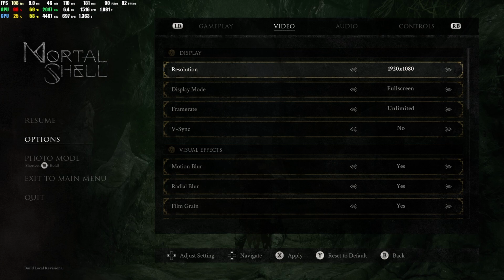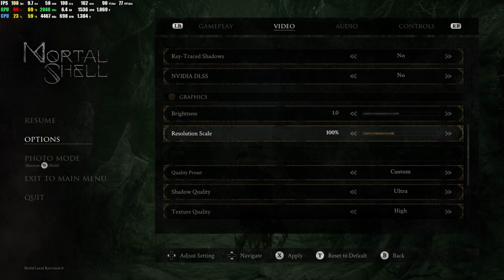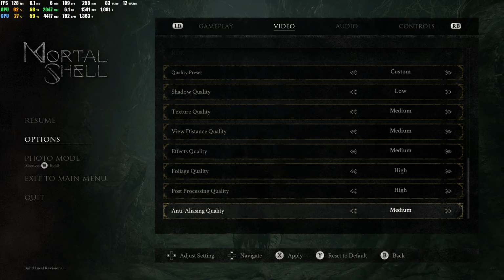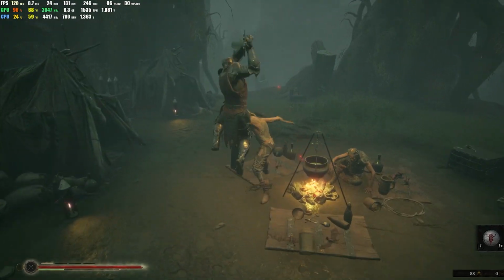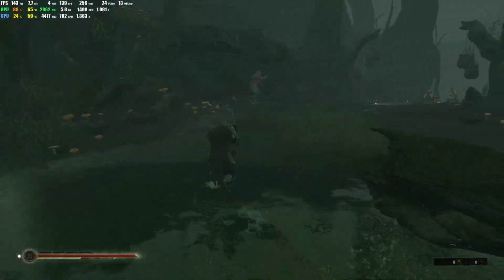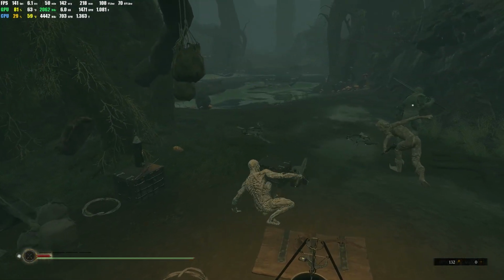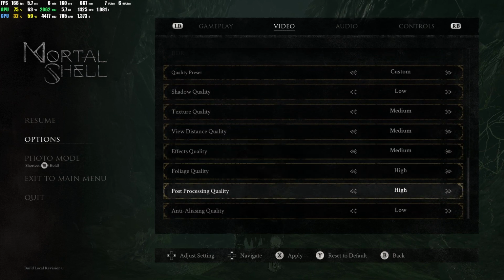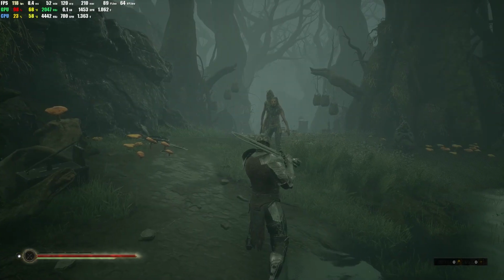MORTAL SHELL: ENHANCED EDITION - BEST SETTINGS (PC)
Mortal Shell is an action role-playing video game developed by Cold Symmetry and published by Playstack. It was released on 18 August 2020, for PlayStation 4, Xbox One and Microsoft Windows.

0:00 Intro
0:46 Display
1:15 Visual effects
1:29 Advanced
1:42 Graphics
1:58 Quality settings
2:35 Apply settings
3:37 Fight test
4:23 All LOW settings test
6:09 All LOW settings UNLIMITED test
7:25 Recap
7:49 Most important setting
8:00 Outro